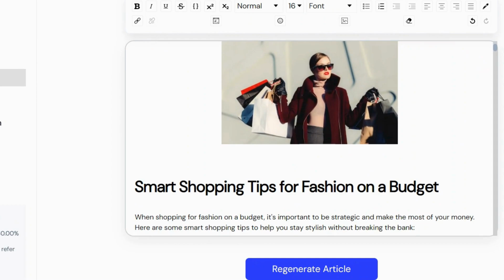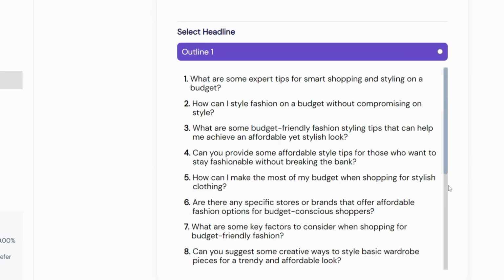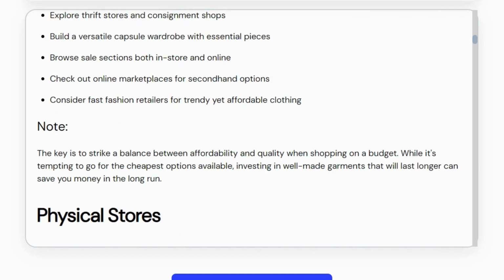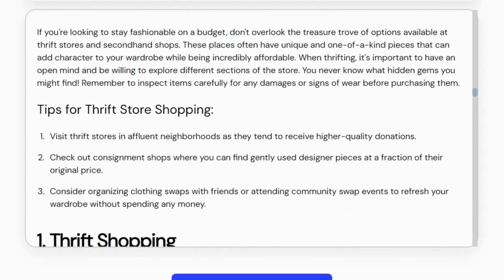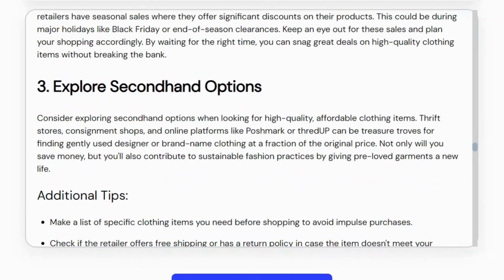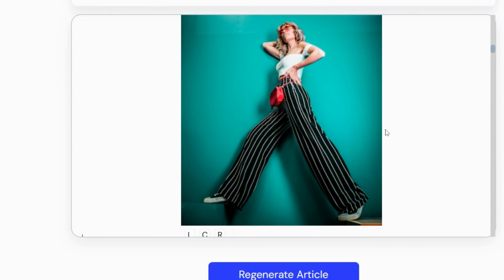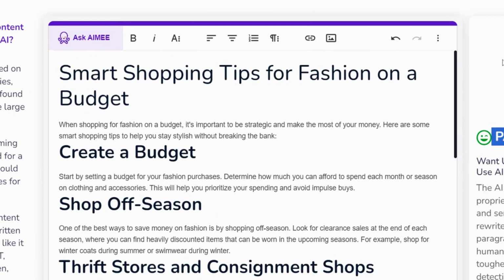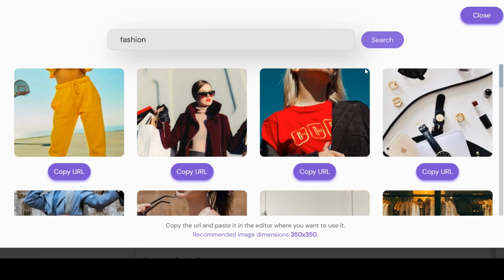Outsmart AI Detection: Trolly.ai's Stealth SEO Writing Tactics!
🚀 Unlock Your Content Creation Potential with Trolly.ai! 🤖✨

Hey, SEO Strategists! In today's video, I'm diving deep into the world of AI-powered content creation with Trolly.ai. If you're tired of spending endless hours on article writing, then this tool might just be your content creation superhero. 🦸‍♂️

📝 Tutorial and Review: Writing SEO Articles with Trolly.ai

In this tutorial, I'll show you how to effortlessly craft high-quality articles for your website using the power of artificial intelligence. Trolly.ai promises to deliver not just content but a time-saving, productivity-boosting solution for all your writing needs.

✨ Key Features:

Time-saving productivity: Say goodbye to endless hours of writing! Trolly.ai automates article creation, saving you valuable time.

Multiple output styles and languages: Customize your content with various styles and languages to cater to your diverse audience.

SEO analytics and SERP benchmarks: Access SEO tools and benchmarks within Trolly.ai to enhance the optimization of your content.

In-app features and integrations: Enjoy a range of features like grammar checking, in-article images/videos, team access, API integration, Zapier automation, and direct integration with WordPress.

👍 Pros:

Quality Content: Trolly.ai produces articles with valuable tips and even personal stories, adding authenticity to your writing.

AI Content Detector: The writing passes stringent AI content detectors, ensuring it feels as if it's been written by a human.

Image Integration: Easily add images with a vast selection to choose from, enhancing the visual appeal of your content.

👎 Cons:

No SEO Data: Trolly.ai lacks optimization recommendations or SEO data, a feature promised but not delivered during the testing process.

Limited Outline Editing: You can't edit the outline directly; your only option is to regenerate it. Custom headings cannot be added.

Repetitive Content: At times, the content generated can be repetitive, requiring additional editing before publishing.

Punctuation Issues: Some serious punctuation issues were observed, including heading label discrepancies.

💡 Overall Verdict:

Trolly.ai stands out as a reliable AI writer, delivering content with nested headings, images, and valuable tips. While it has its drawbacks, the time saved and content produced make it a valuable addition to your content creation toolkit.